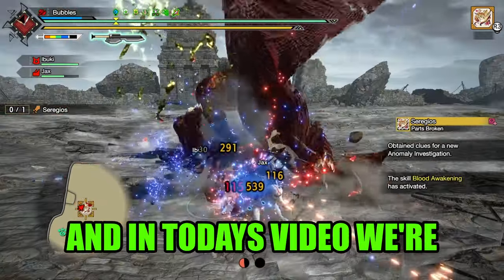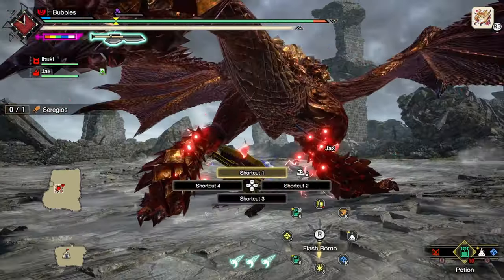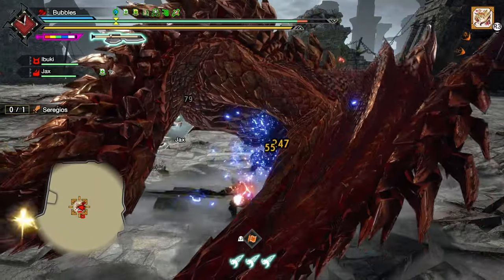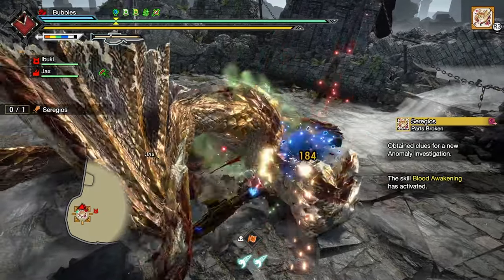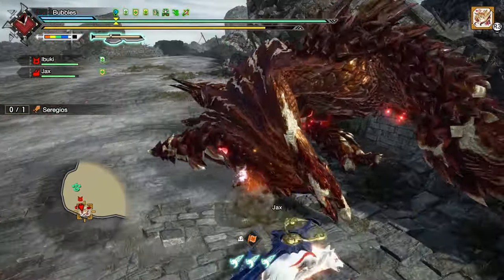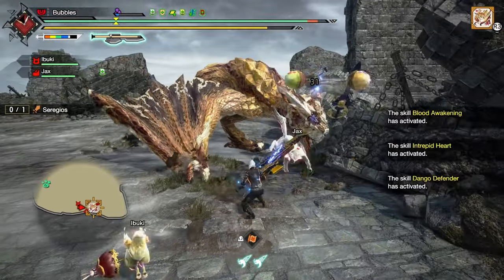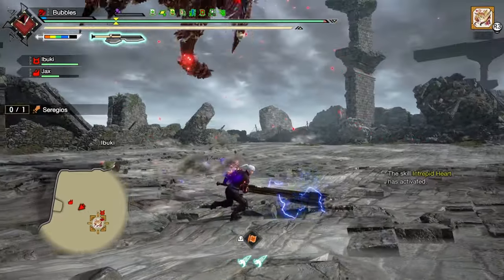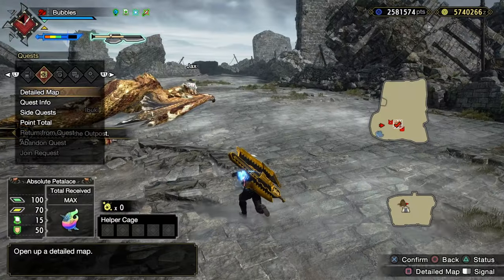Switch Axe Is Op In Monster Hunter Sunbreak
Hey Everyone!! In todays video im back with some more switch axe goodness using my exhaust blood awakening build against an unfortunate level 300 seregios. Hope You Enjoy